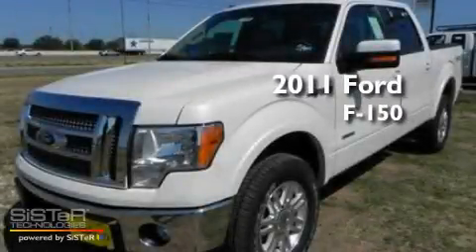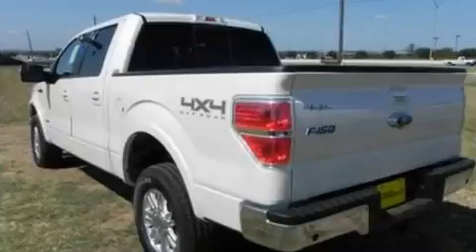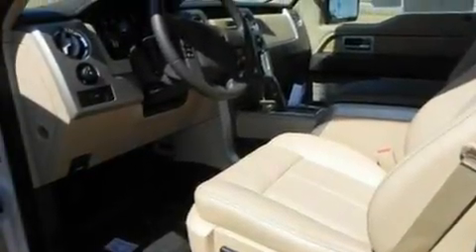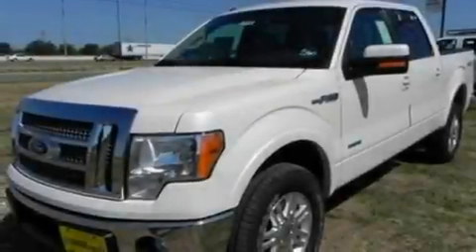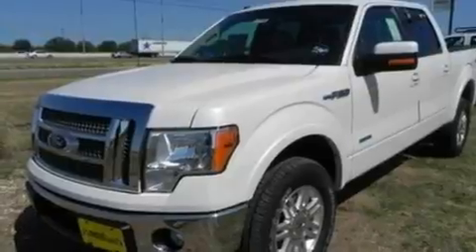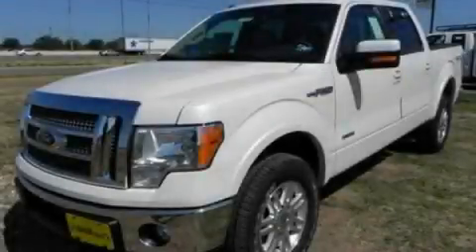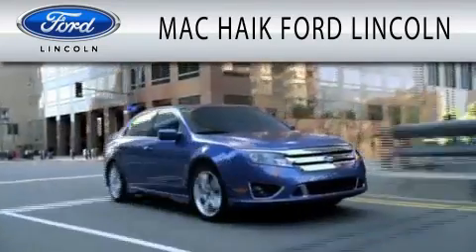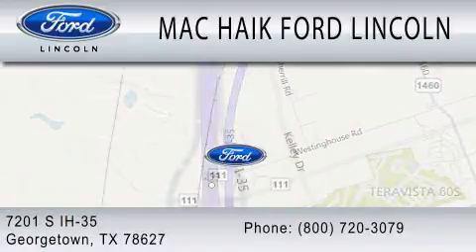2011 FORD F-150 Georgetown TX